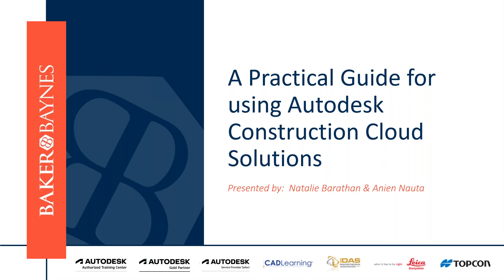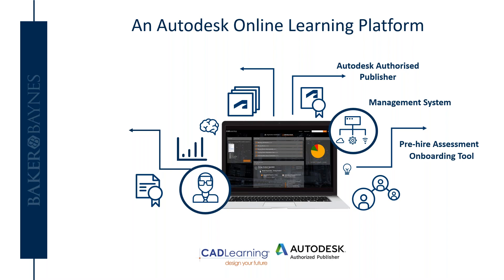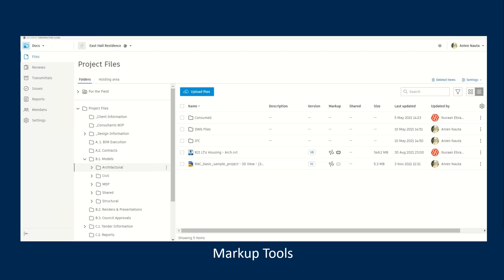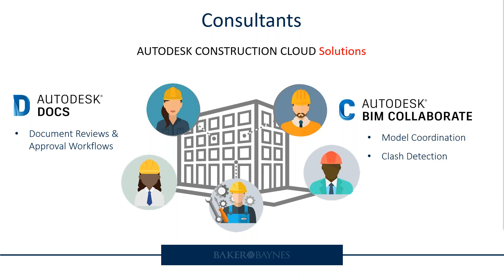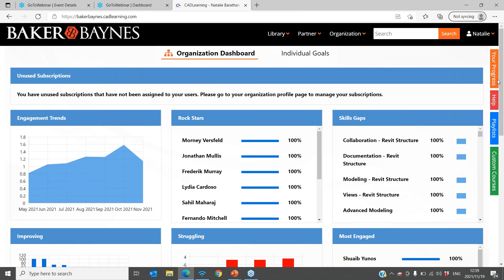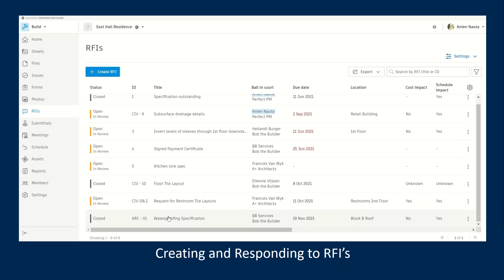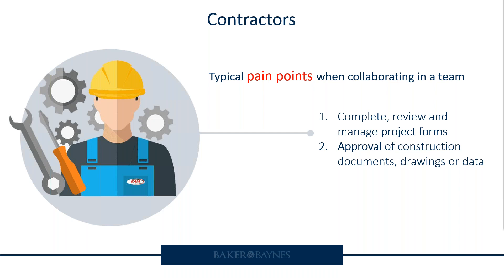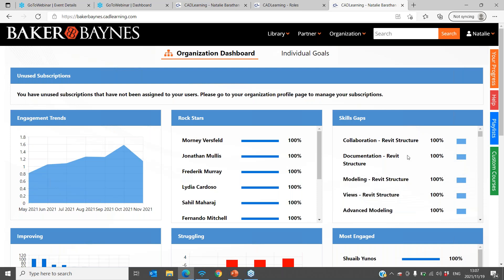a Practical Guide for using Autodesk Construction Cloud Solutions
Autodesk Construction Cloud brings project teams, workflows, and data together whilst allowing all stakeholders to collaborate securely from a single source of truth. But with new technology comes the challenge of adopting and mastering these new tools.

Join us as we explore how different project stakeholders can benefit from Autodesk Construction Cloud, improve software adoption, training, and team performance by using the correct multi-functional Autodesk online learning platform.

Learning Outcomes:
-How to conduct Autodesk user assessment, create and share custom or stock playlists, prepare for Autodesk user exams,  and conduct Autodesk user gap training
-How to manage your team by using the CADLearning project placement functionality and reporting capabilities.
-Gain an understanding of the Autodesk Construction Cloud Solution and how it can benefit your people, processes and project outcomes.
Get to know some of the most popular tools  available on the Autodesk Construction Cloud for your discipline when collaborating on construction projects.

Who Should Attend:
Architects, Consultants, Project Managers, Contractors, Asset Owners